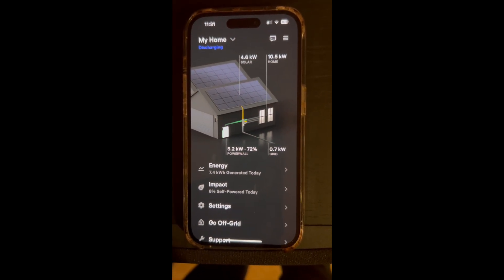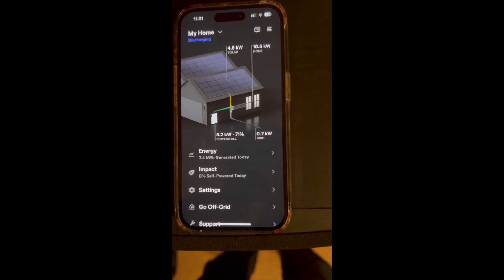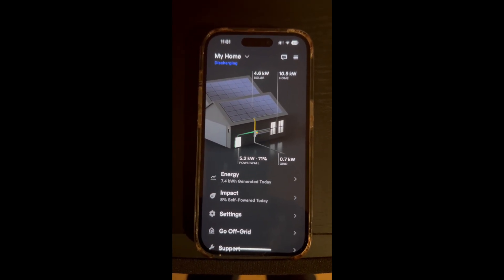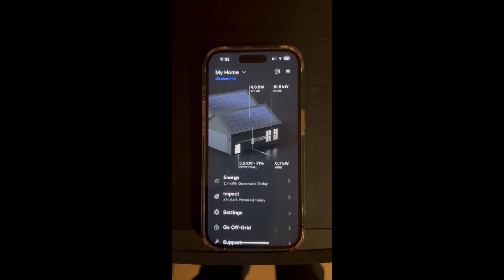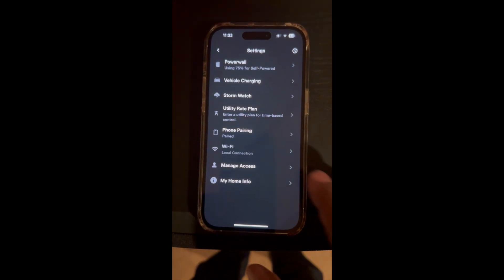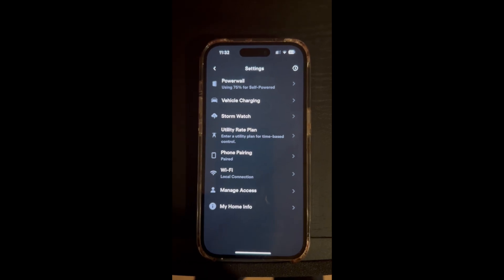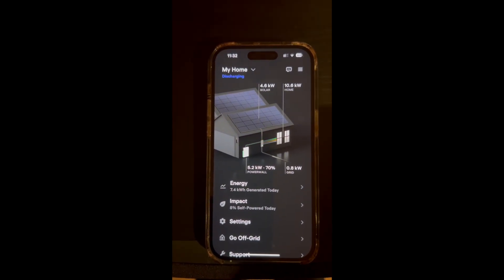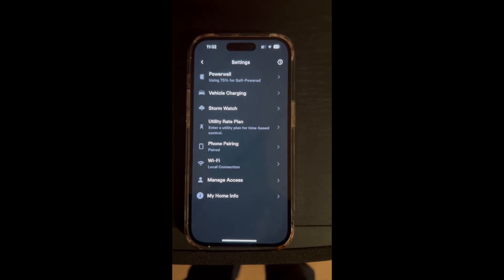"A quick update! My Powerwall is now connected to Ethernet. How to verify on your app!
Shortly after Tesla Energy confirmed that my Powerwall was connected to Wi-Fi, I reached out to the electrician who installed my ethernet cable. He showed up the following week and confirmed (with his tester) that he indeed mis matched the end of the connector wire. Within a few minutes, it was fixed.

To find out if your Powerwall is connected to the Ethernet, allow me to show you in a quick way!